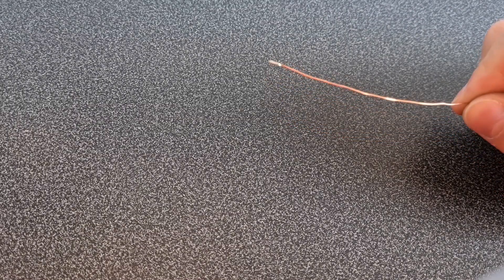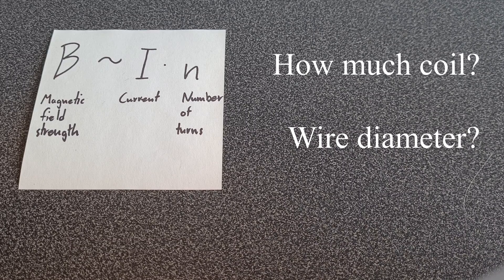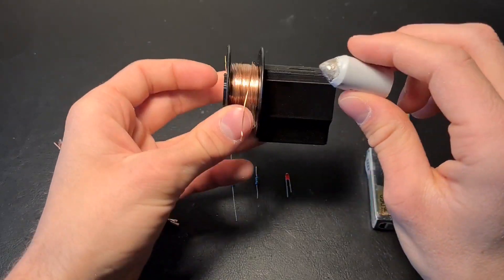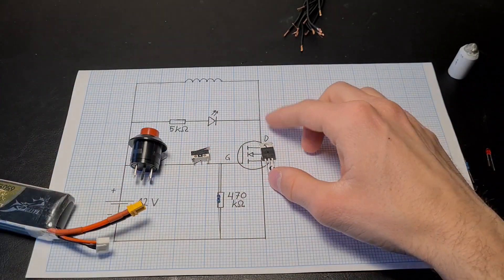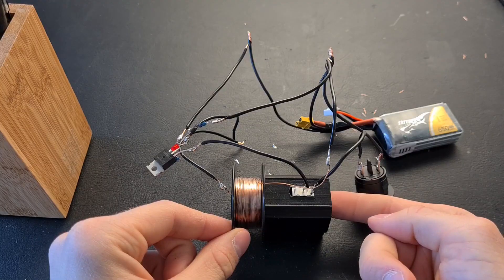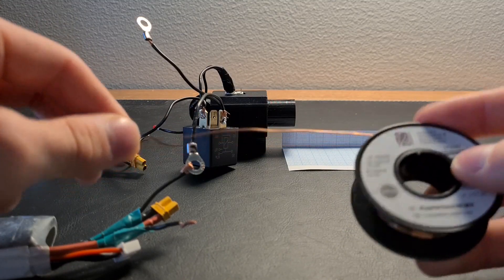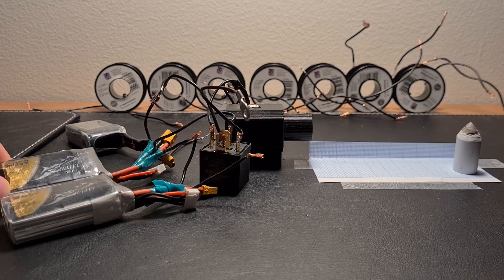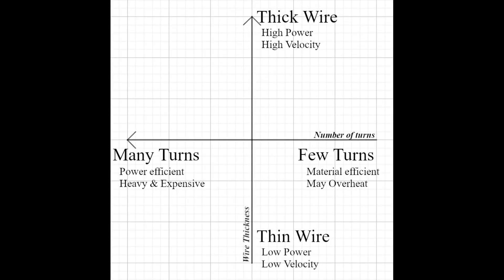Optimization of a Coilgun Coil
When making a coilgun what wire thickness should you choose for the coil? How many turns should it have to achieve high projectile velocities? This video is about how I optimized the wire thickness and length of a coil to be used in a coilgun.

The video was created as part of my experimental seminar submission in May 2021.